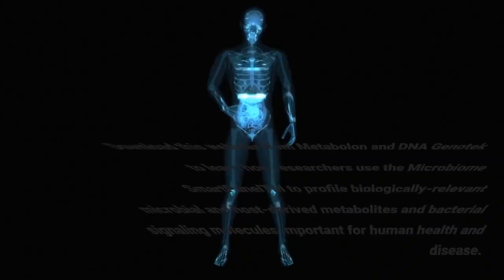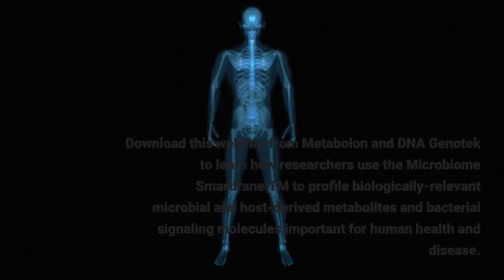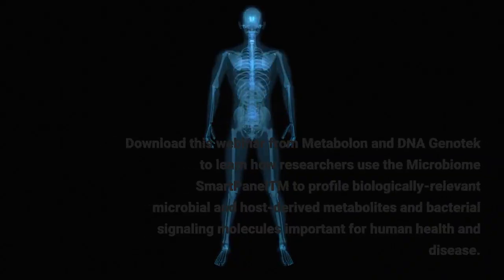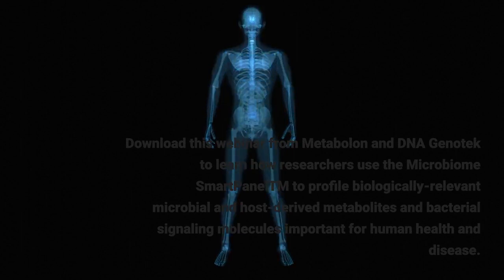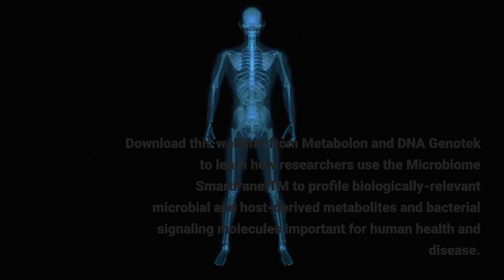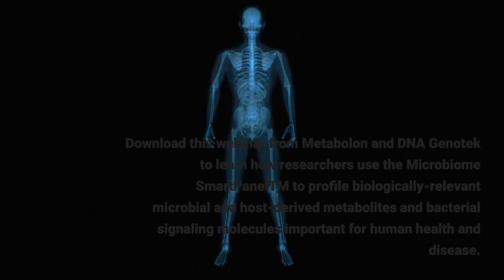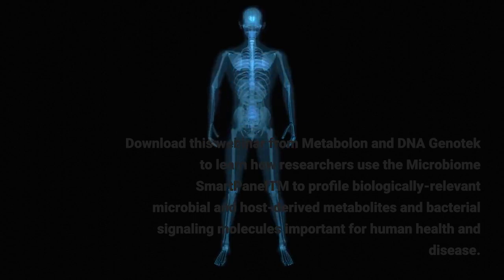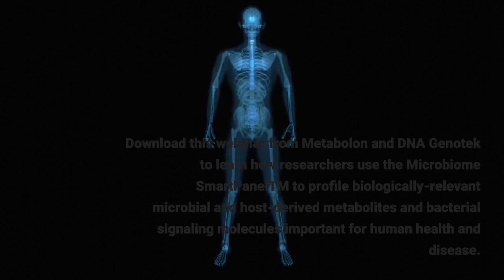Demystifying the Human Gut Microbiome with Multiomics